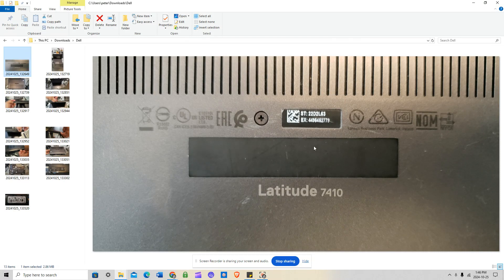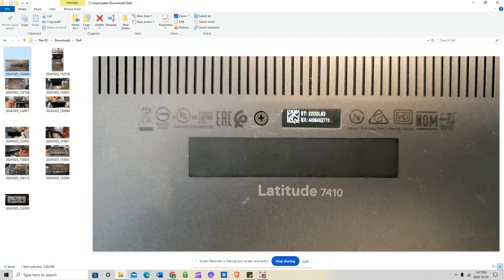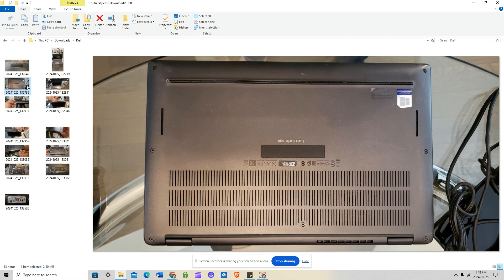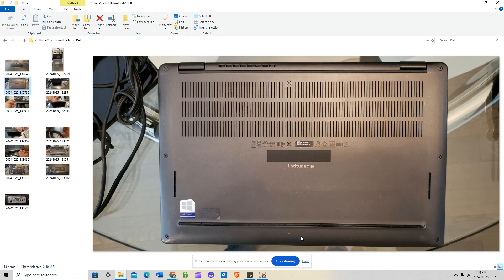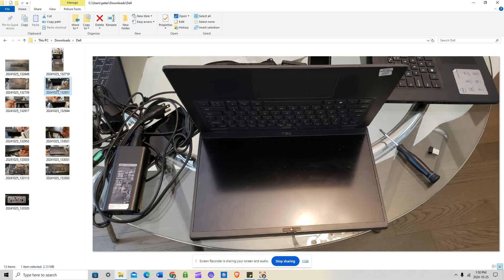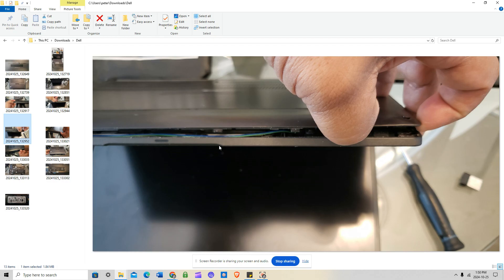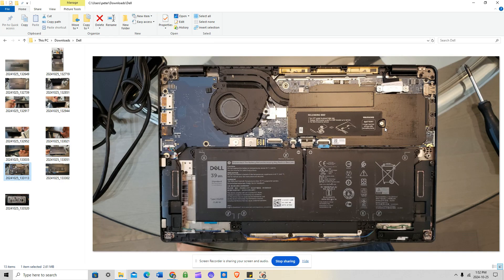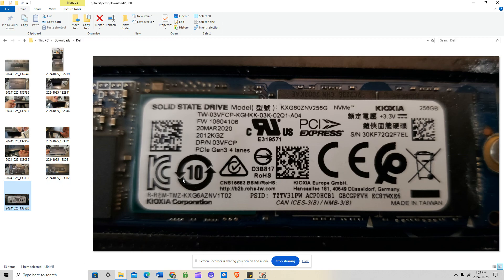Dell Latitude 7410 SSD/HDD Replacement & Disassembly (Easy DIY Tutorial)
OEM Part Replacement

Option 2/Larger Capacity SSD: